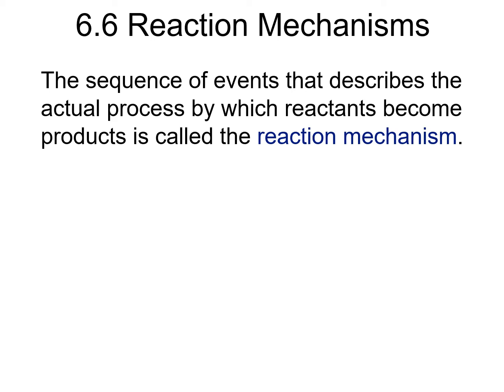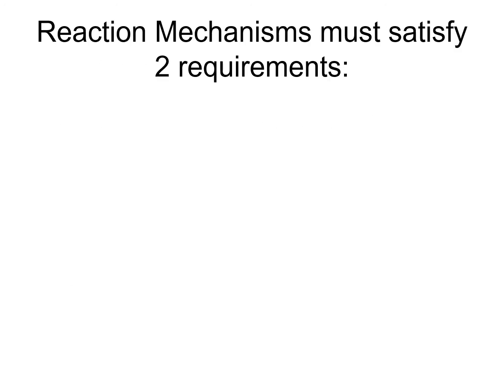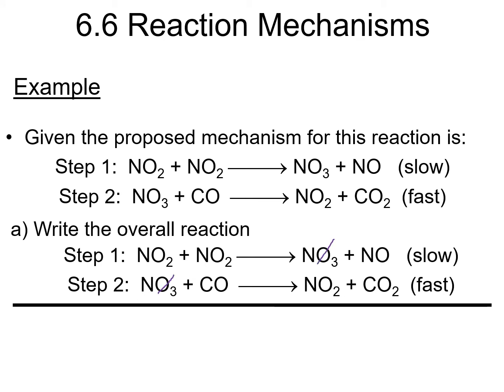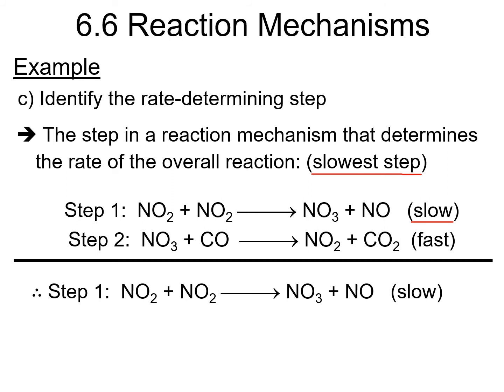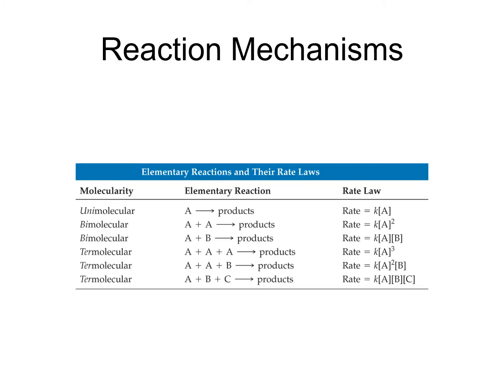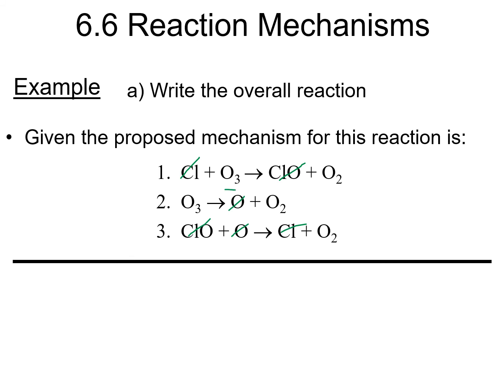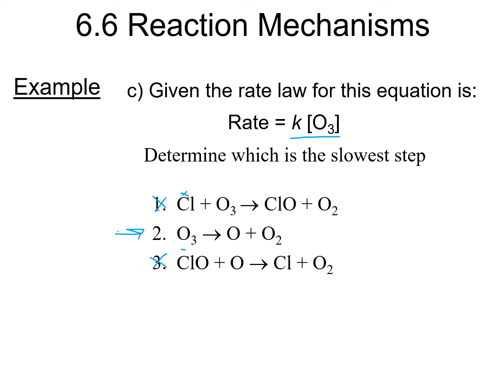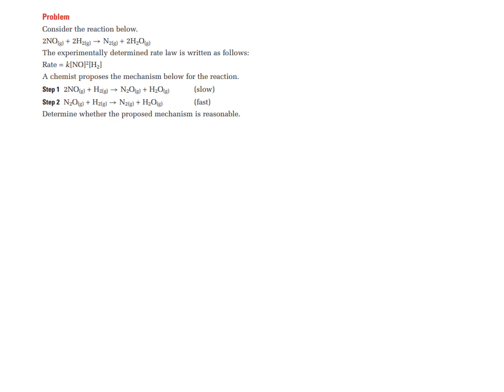6.6 Reaction Mechanisms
intro - 0:00
chapter 1 - 0:00 t0 :100 6.6 Reaction Mechanisms